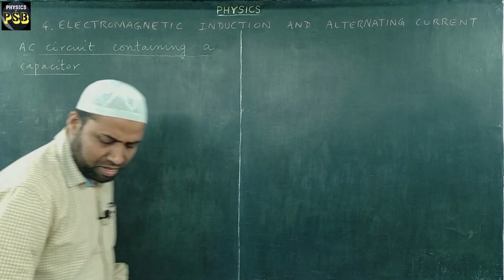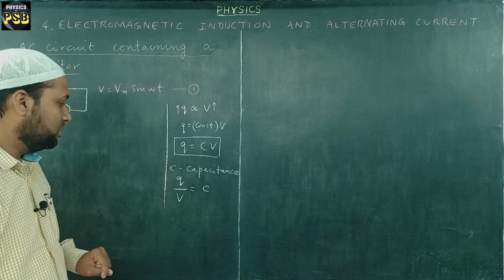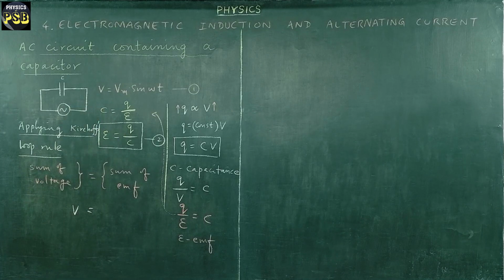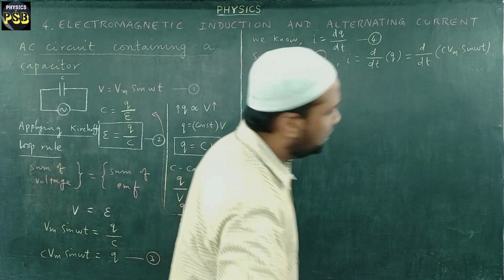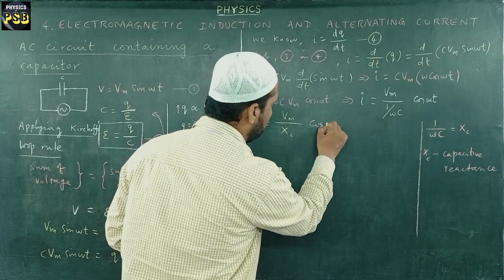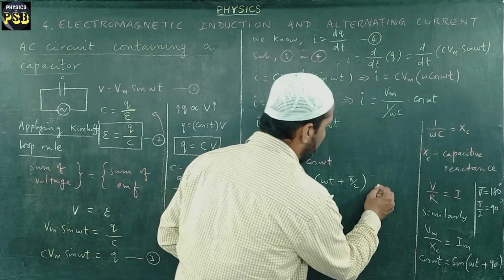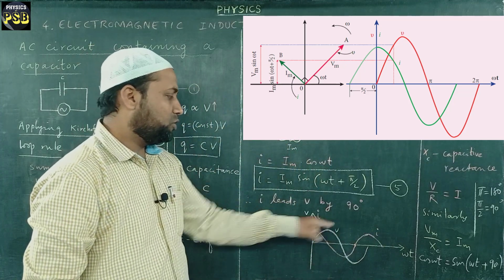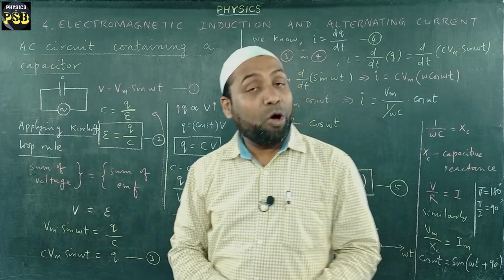AC circuit containing a capacitor | Electromagnetic Induction and Alternating Current | 12th Physics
This video gives the expression for instantaneous current and voltage for an AC circuit containing only a capacitor. @siddeeqbasha